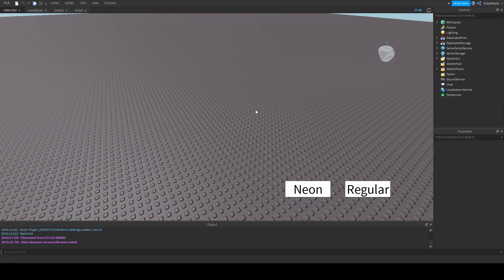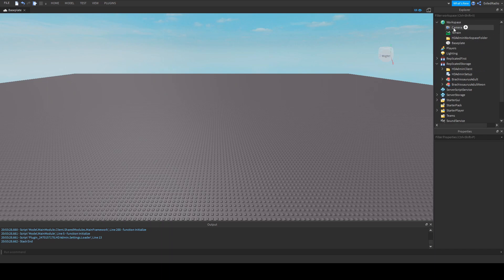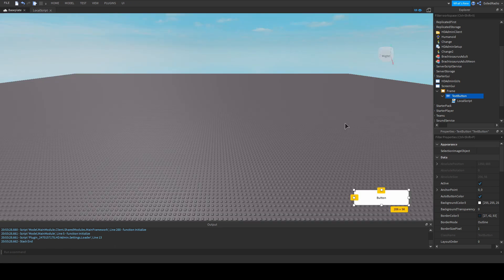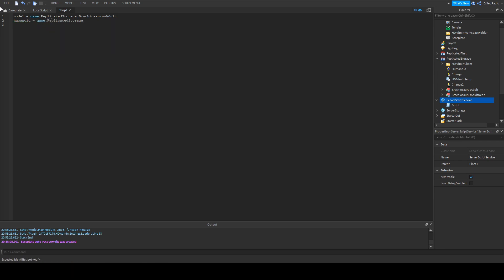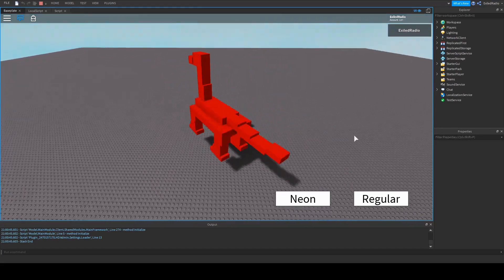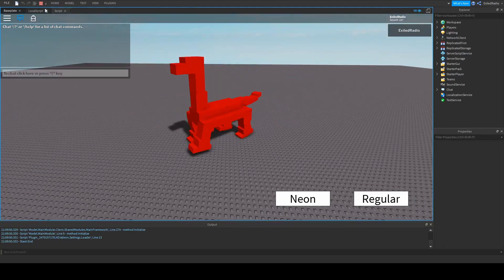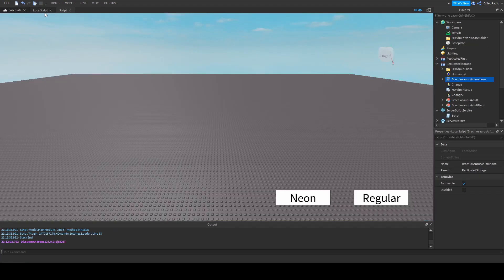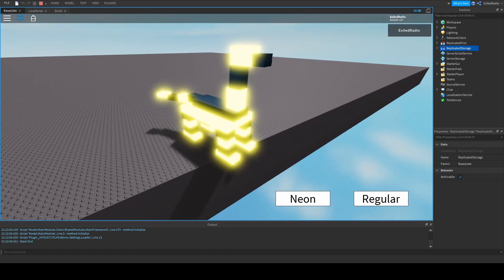Roblox Scripting Tutorial - Playing as Multiple Custom Models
In this video I show you how to play as multiple custom models. You can switch between models freely. I show how to load animations onto the models as well.